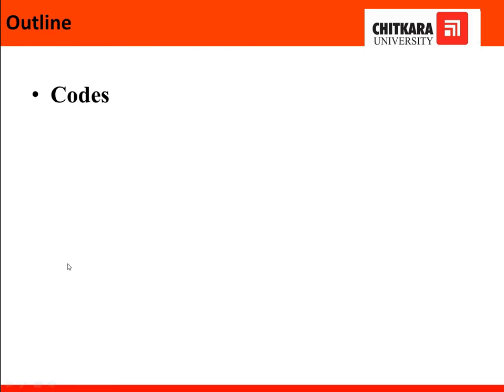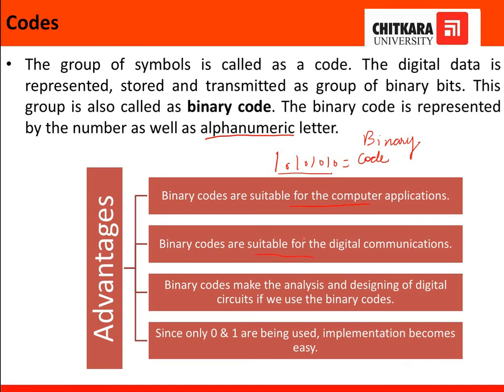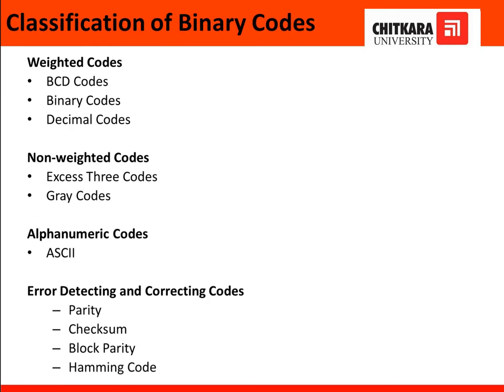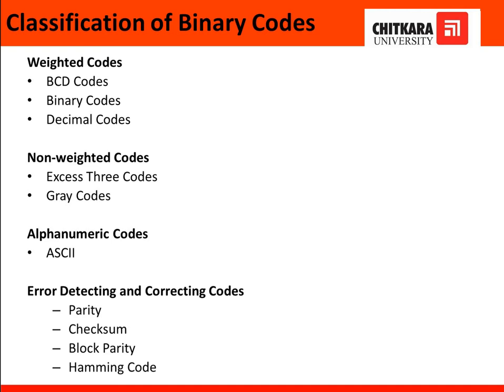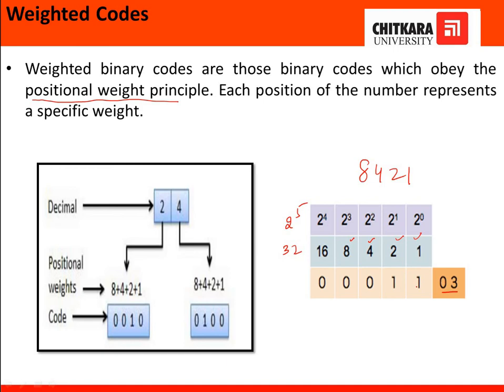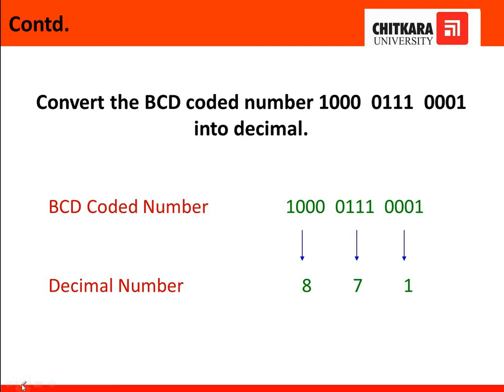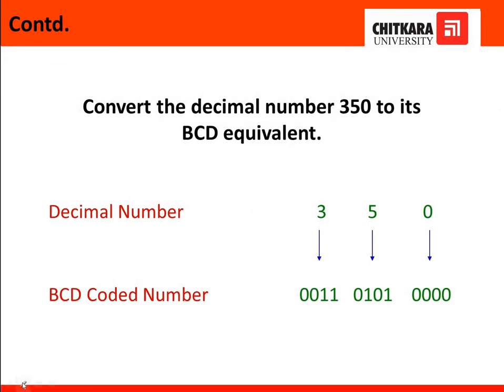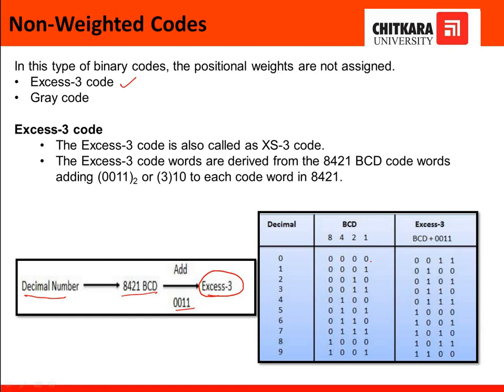Weighted and Excess-3 Code by Ms. Rubina Dutta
This video describes the basics of weighted codes and how they obey positional weighting principles. We have also discussed what Excess-3 codes are and how they can be obtained from simple binary code.